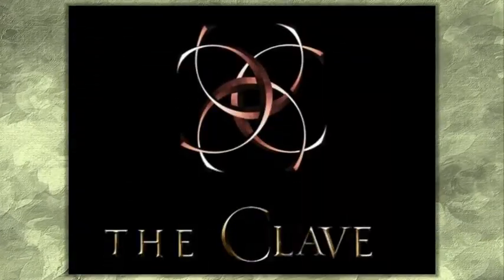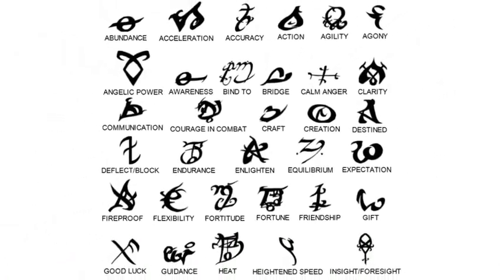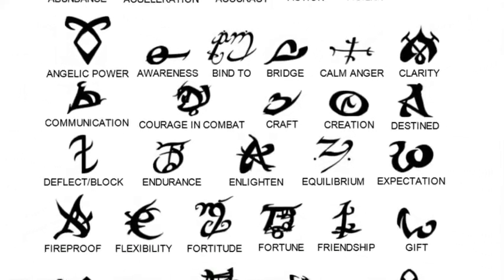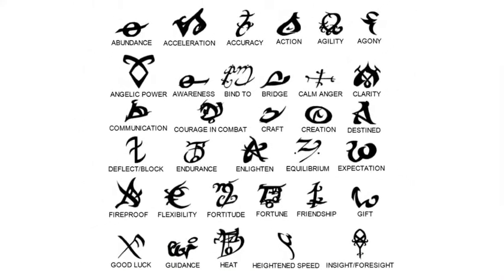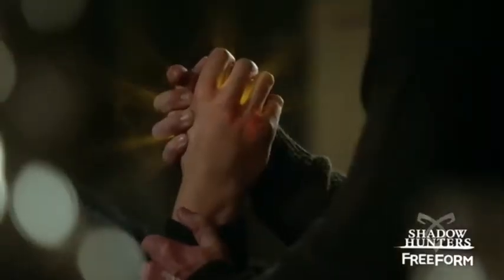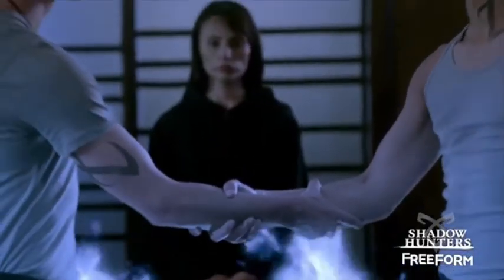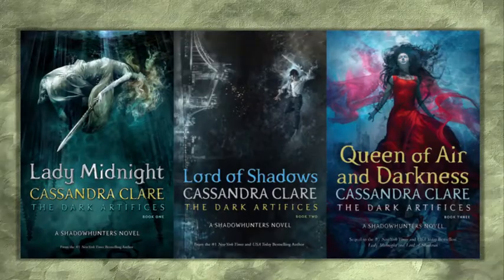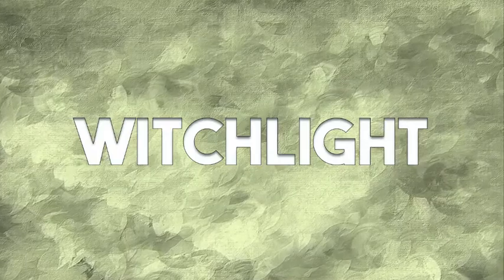Before you read The Mortal Instruments series, click this video.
Hi, everyone!

The Mortal Instruments is a young adult fantasy series by Cassandra Clare and in this video, I'll give you guys a guide or intro in the Shadow World. Personally, when I was reading this series, there were times when I had to stop reading and digest everything that was happening because so many things were being explained. And in this video, I explained a couple of terms, places, and characters to prevent the 'info-dump' feeling of this novel.

Thanks to Google and YouTube for all the resources I've used to make this video.